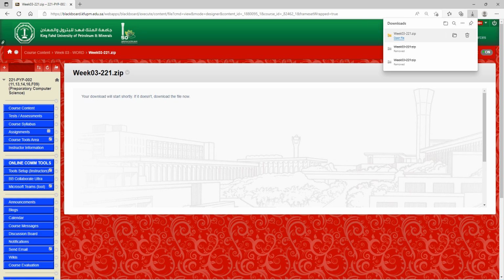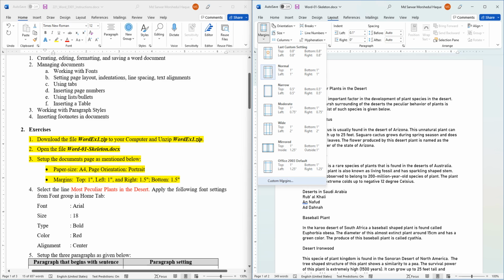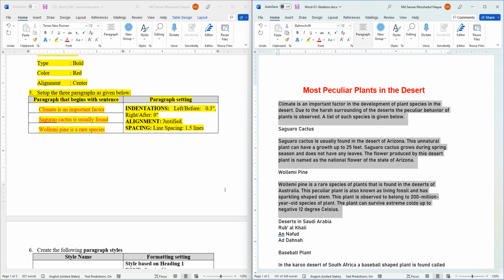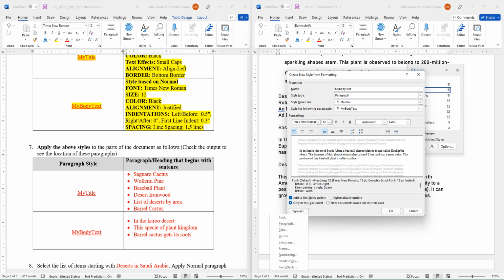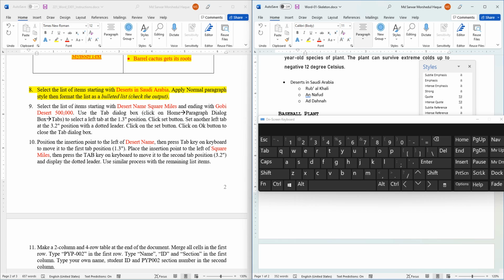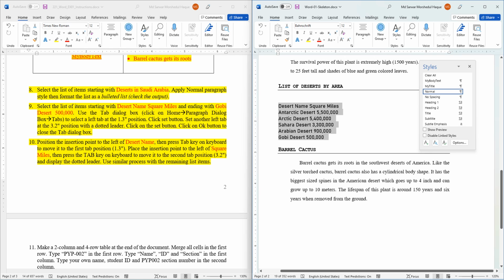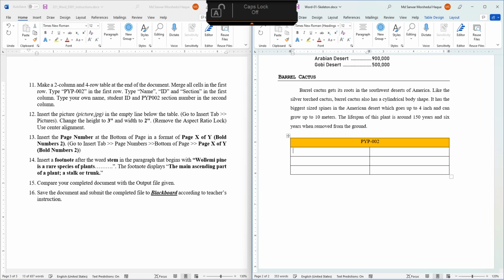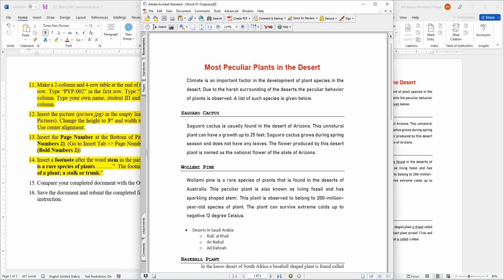Video Solution of Week 03 Exercise - Word 01